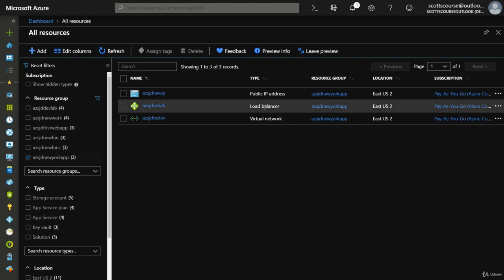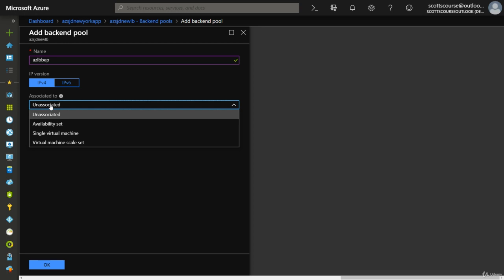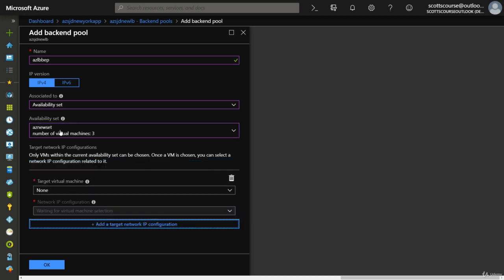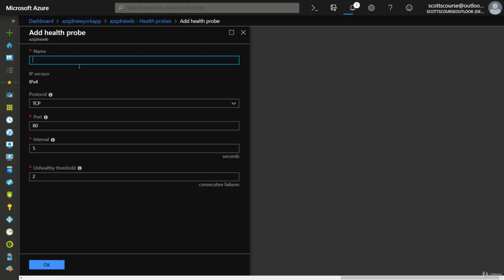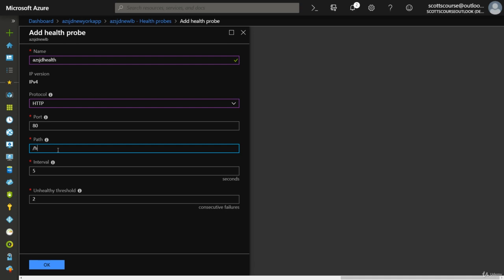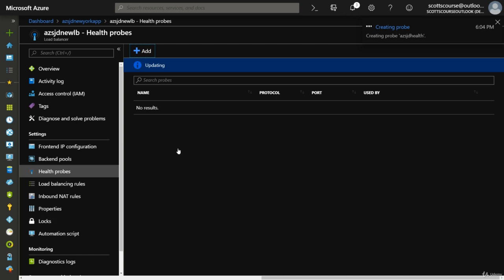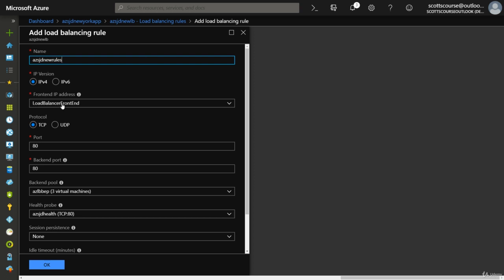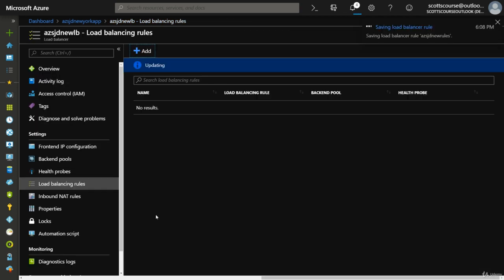AZ- 25.2 Implement Azure loadbalancing - Setup Load Balancer